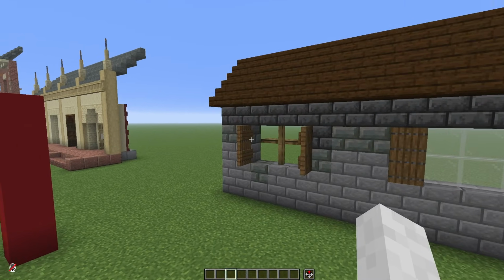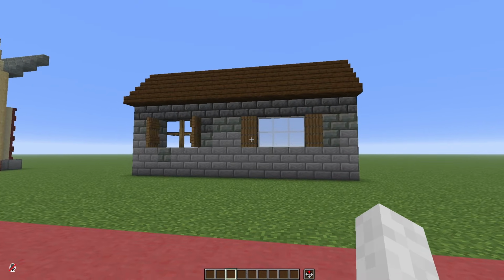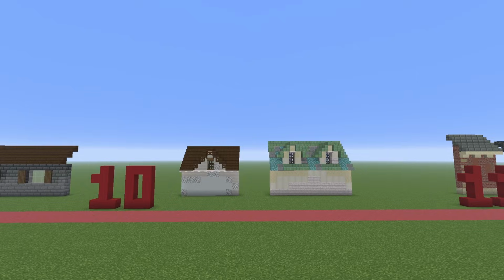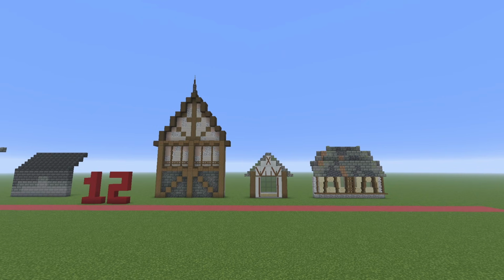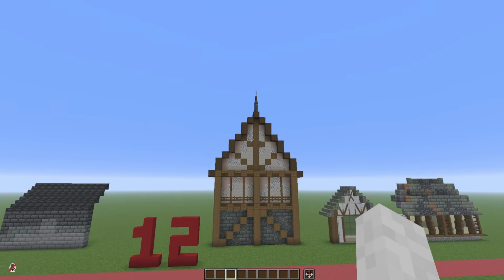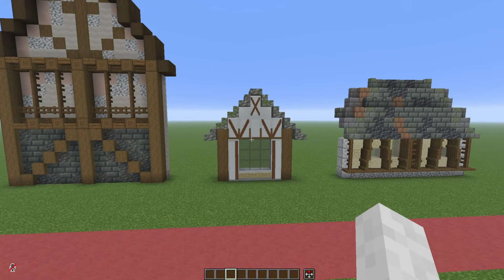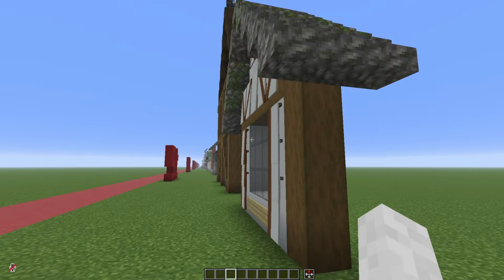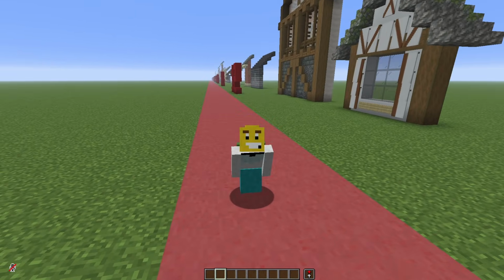12 Minecraft Building Tips From An Architecture Student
Here is 12 Architectural elements to help you add more impactful details and interest to your Minecraft building!

00:00 Intro
00:10 Lintel
00:52 Buttress
01:45 Quoins
02:07 Desire Path
02:38 Ornament
03:22 Dado
03:50 Portico
04:20 Jamb
04:55 Shutters
05:26 Dormer
05:54 Eaves
06:08 Timber Framing
06:54 Outro
07:38 Post Credits